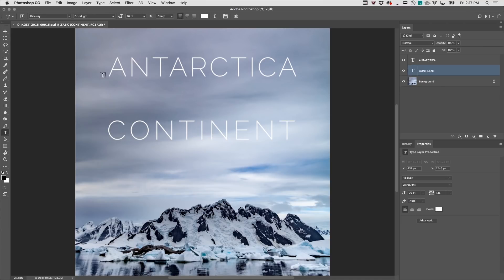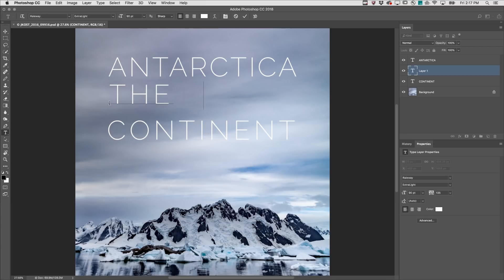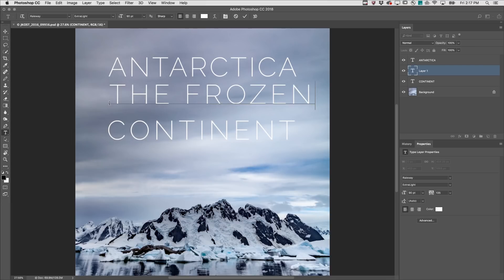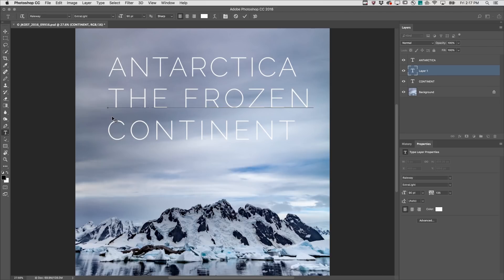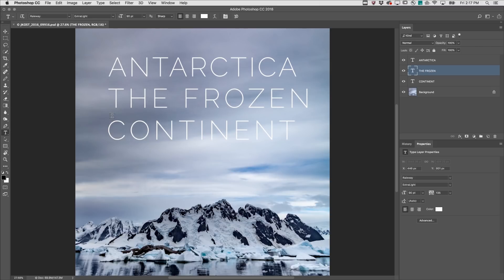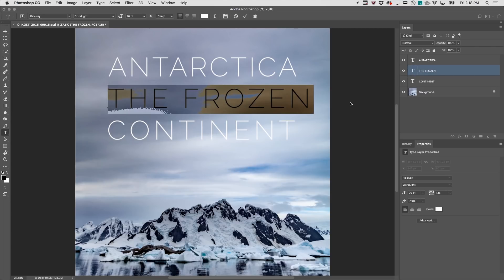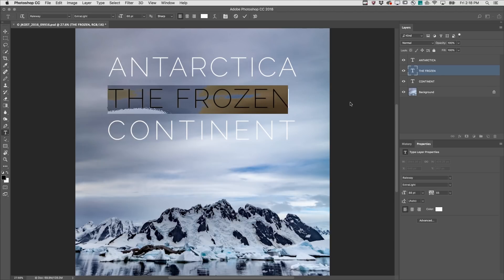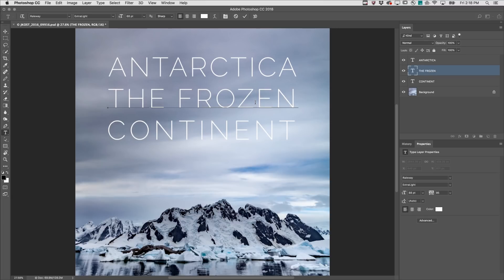7 Shortcuts for Working With Point Type in Photoshop CC | Adobe Photoshop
Learn several shortcuts for using Point Type in Photoshop CC.

7 Shortcuts for Working With Point Type in Photoshop CC | Adobe Photoshop